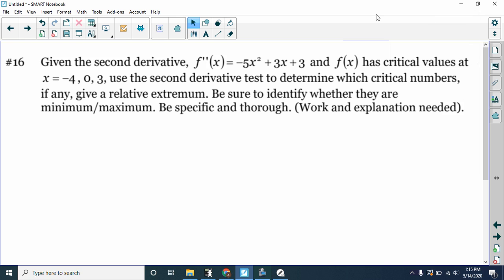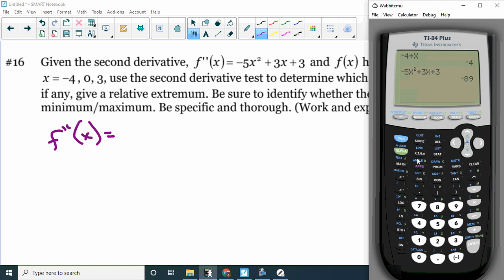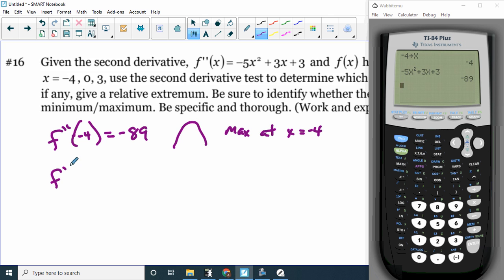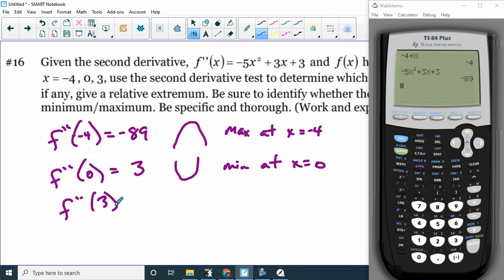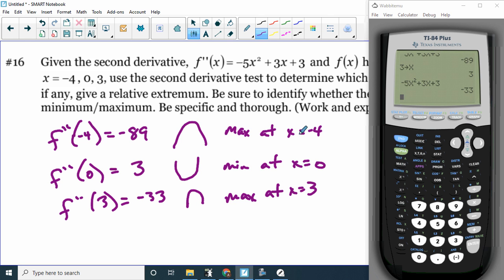MAT-230 Exam Study Guide #16